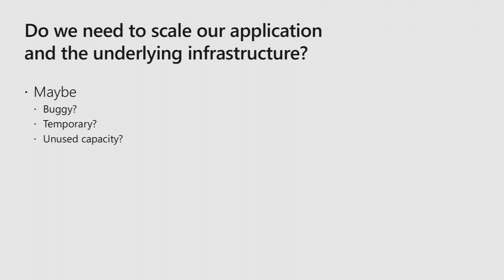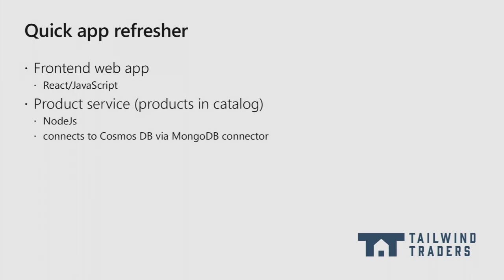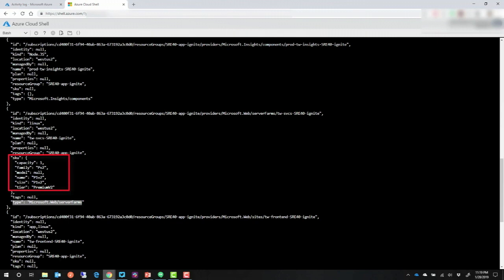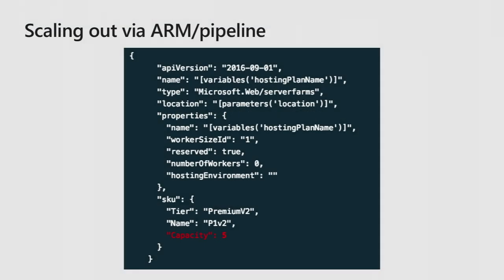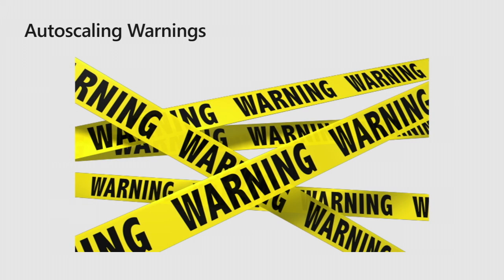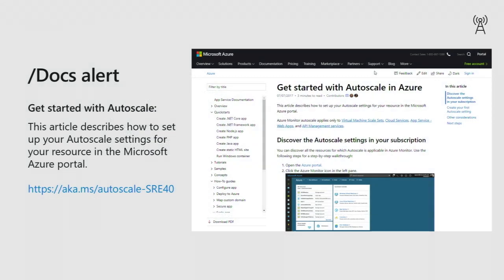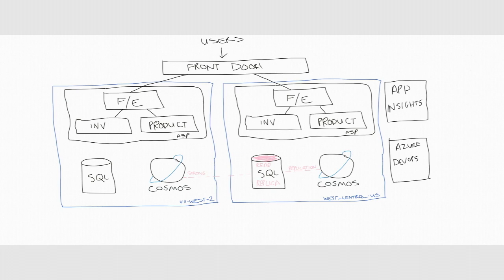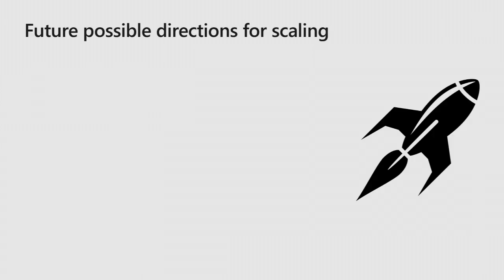Scaling for growth and resiliency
Tailwind Traders has realized that it will need to focus on scaling their application and infrastructure to both handle more traffic than originally expected as well as increase resiliency in the case of failures. Their business demands reliability, so we'll explore how Azure products can help with delivering it. In this session, you will learn about scaling our application and infrastructure for increased loads as well as how to distribute workloads with Azure Front Door and Azure Availability Zones to protect against localized failures.